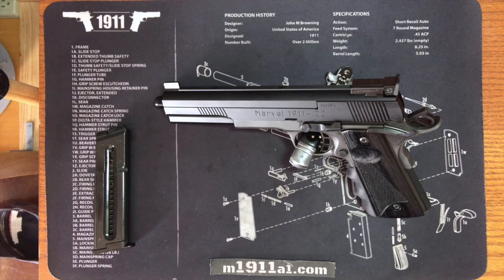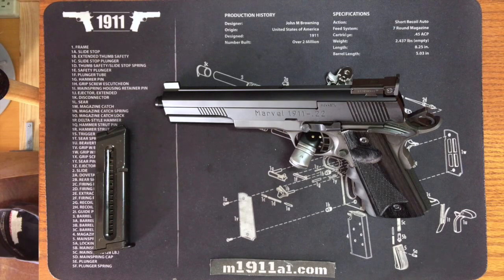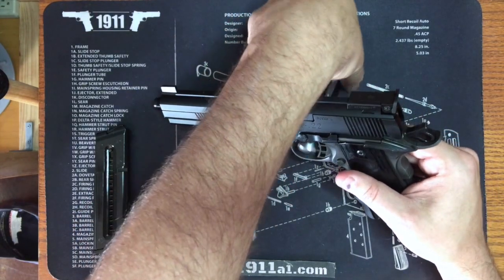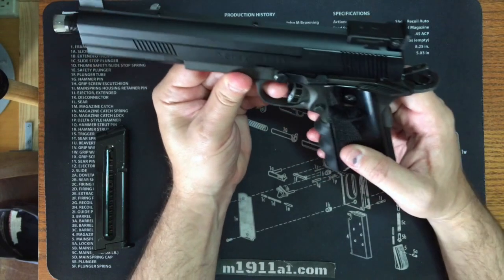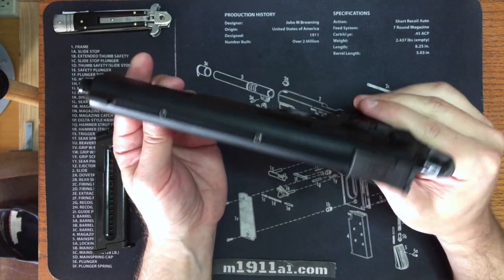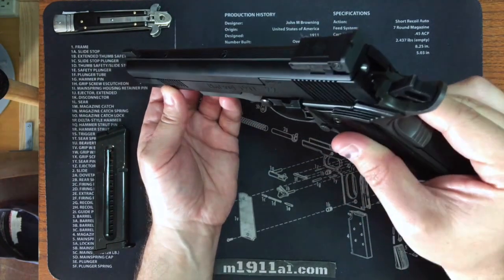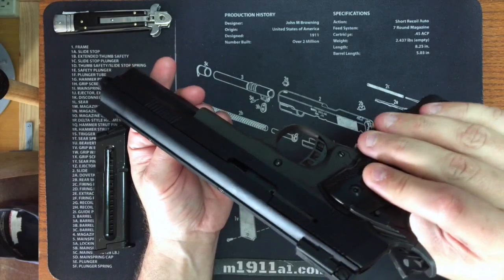Marvel Precision 22LR Longslide Conversion Kit mounted on RIA Ultra Match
This is a review or the Marvel Precision 22LR Unit 1 6" Longslide conversion mounted on a Rock Island Ultra Match lower receiver.